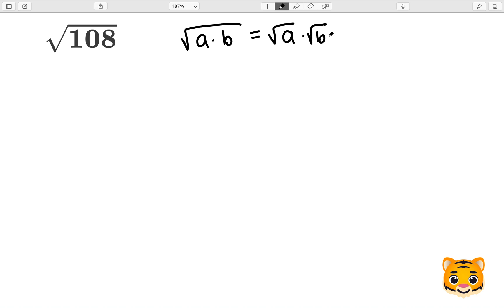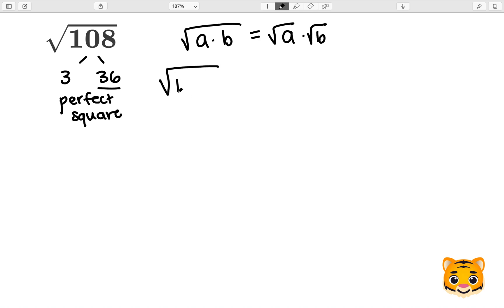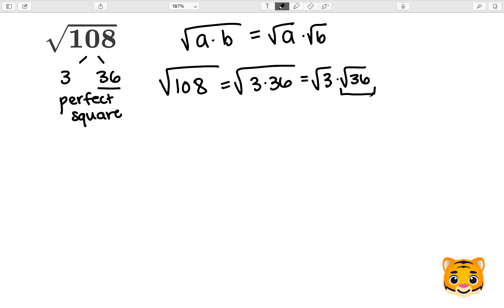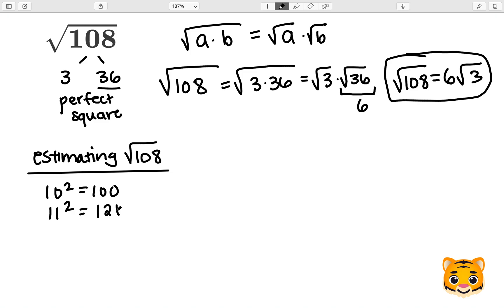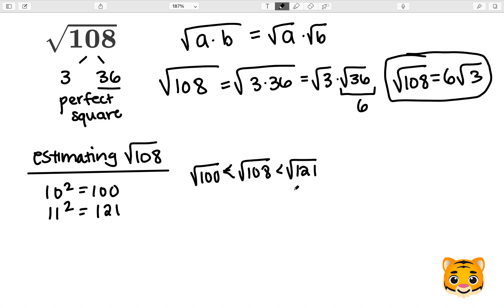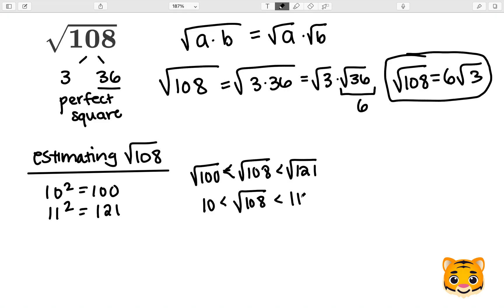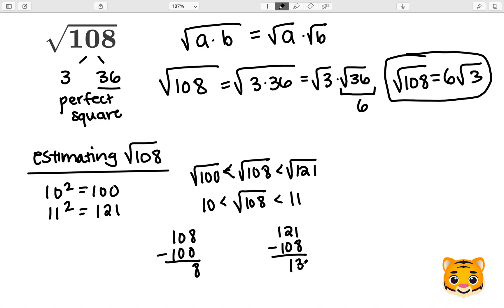Square Root 108